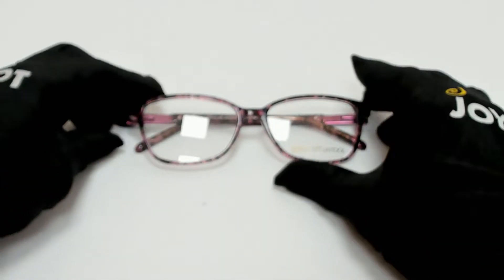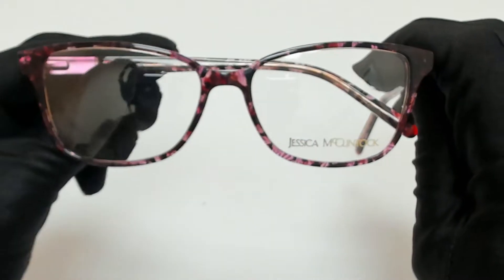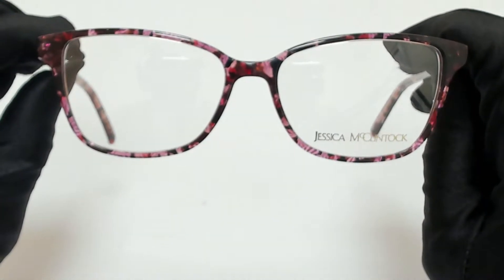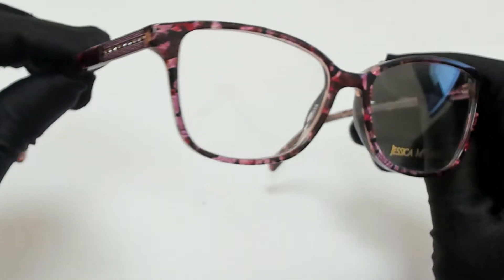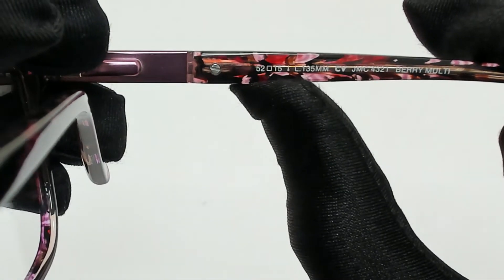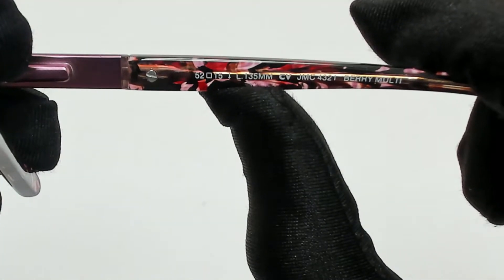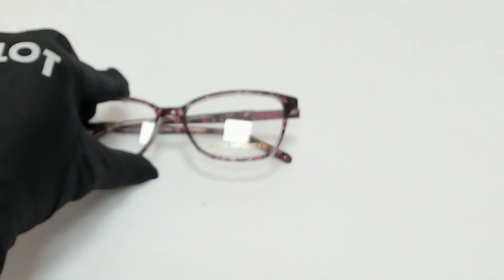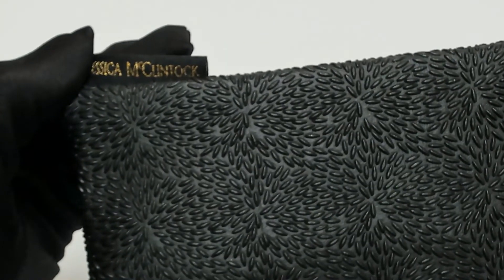Jessica McClintock Eyeglasses Model- 4321 Color-Berry Multi